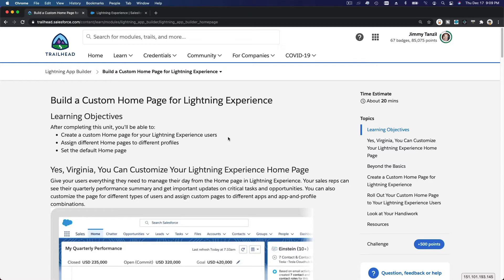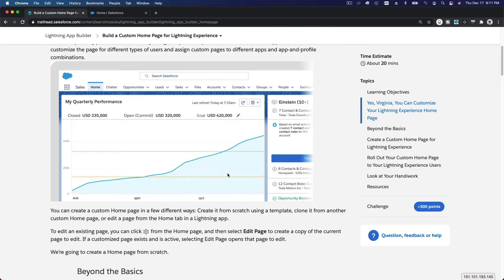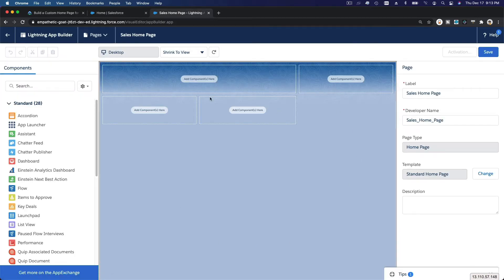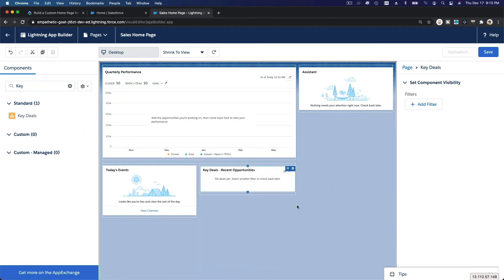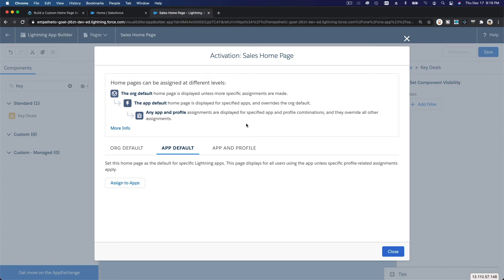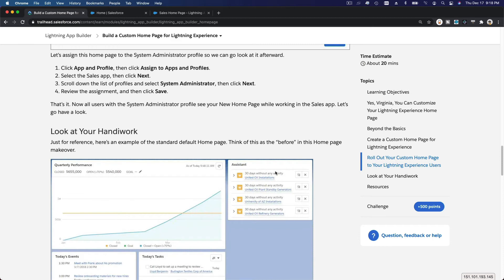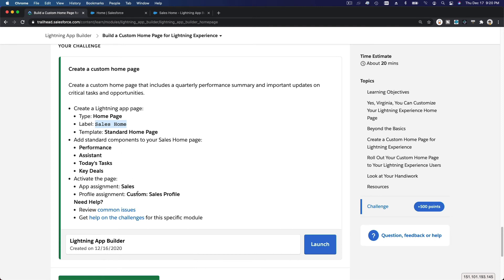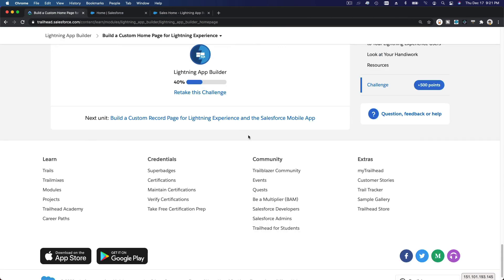Salesforce - Build Custom Home Page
Learning Objectives
After completing this unit, you’ll be able to:
Create a custom Home page for your Lightning Experience users
Assign different Home pages to different profiles
Set the default Home page